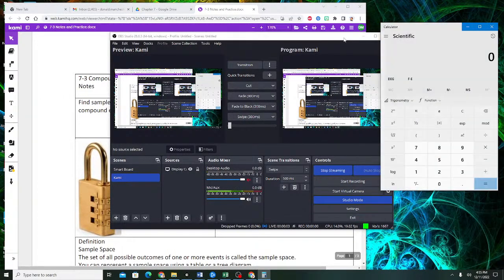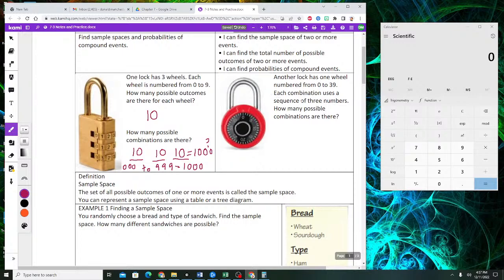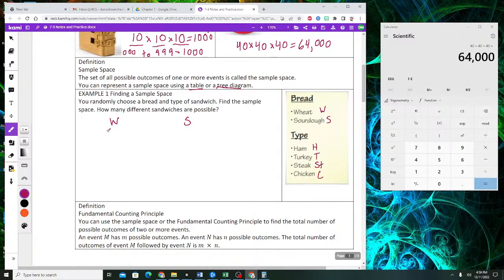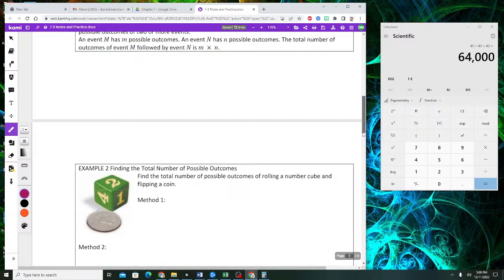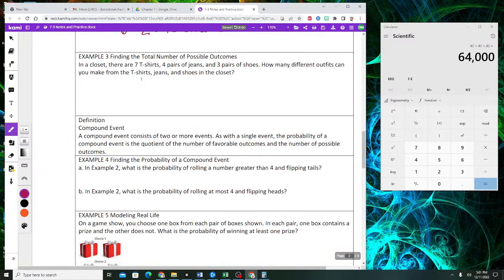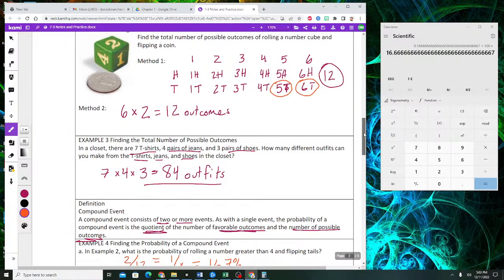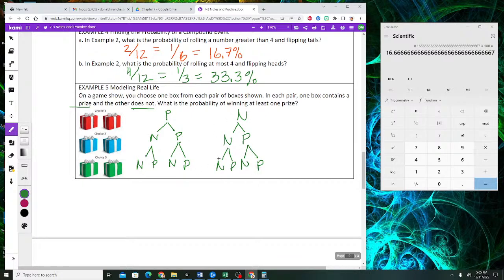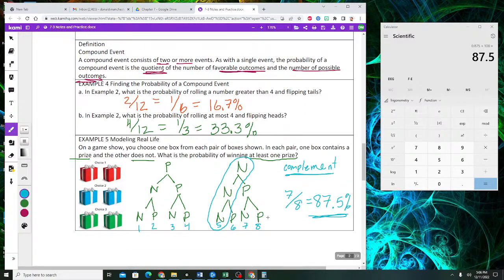7-3 Notes - Compound Evets